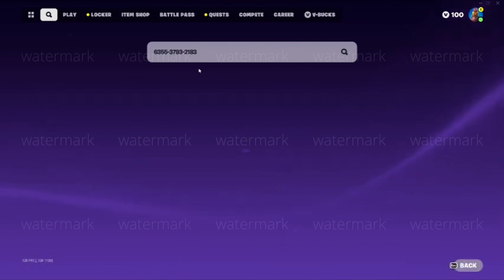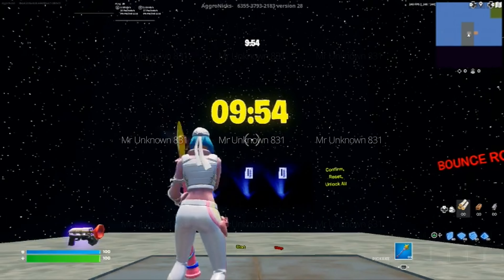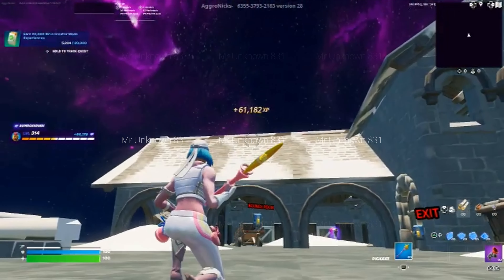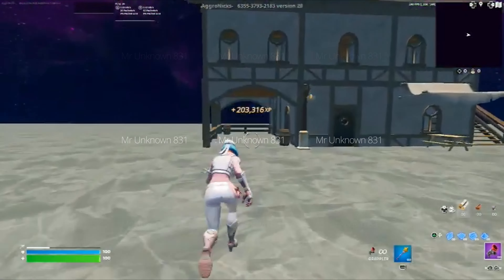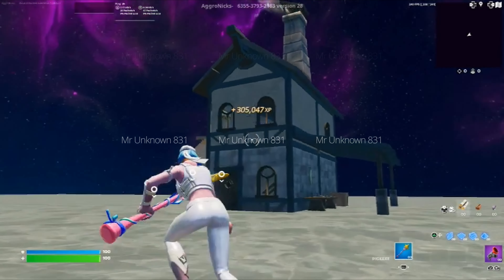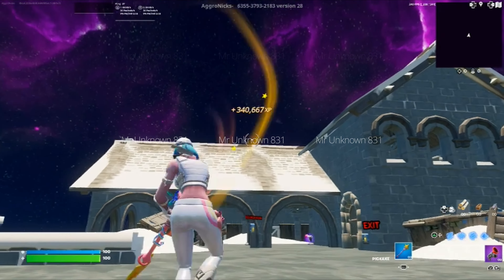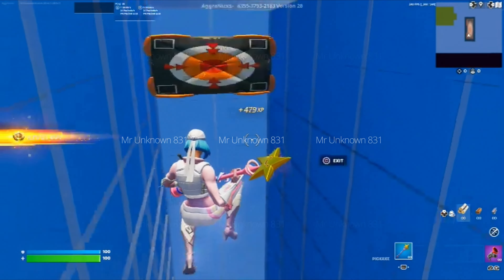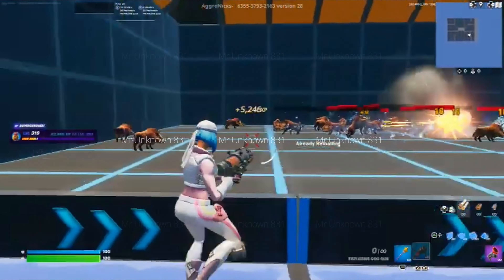XP GLITCH MAP FORTNITE x1M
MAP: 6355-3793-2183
.         . 𝙷𝚎𝚕𝚕𝚘 👋  👋  👋𝙴𝚟𝚎𝚛𝚢𝚘𝚗𝚎,
                       . 𝚃𝚑𝚒𝚜 𝚒𝚜 𝚖𝚎 : 🤵‍♂️

𝚃𝚑𝚒𝚜 𝙿𝚎𝚛𝚜𝚘𝚗 (🤵‍♂️ ) 𝙿𝚕𝚊𝚢𝚜 𝙶𝚊𝚖𝚎𝚜 𝚊𝚕𝚕 𝚝𝚑𝚎 𝚝𝚒𝚖𝚎:;[𝚂𝚘 𝚋𝚊𝚍 𝚊𝚝 𝚝𝚑𝚎 𝚐𝚊𝚖𝚎 "𝚂𝚝𝚒𝚕𝚕 𝚙𝚕𝚊𝚢 𝚝𝚑𝚎 𝚐𝚊𝚖𝚎"]

𝙳𝚎𝚝𝚊𝚒𝚕𝚜👓:
𝙱𝚎𝚏𝚘𝚛𝚎 𝚝𝚑𝚊𝚝 𝚝𝚑𝚎 𝚍𝚎𝚟𝚒𝚌𝚎💻 𝚝𝚑𝚊𝚝 𝚒 𝚞𝚜𝚎 𝚊𝚛𝚎 𝚑𝚎𝚛𝚎 :-

𝙻𝚊𝚙𝚝𝚘𝚙💻 : 𝙰𝚜𝚞𝚜 𝚃𝚞𝚏 𝟻𝟶𝟻 (𝙶𝚃𝚇 𝟷𝟶𝟻𝟶 𝟺𝙶𝙱 𝚅-𝚌𝚊𝚛𝚍)
𝙻𝚊𝚙𝚝𝚘𝚙 𝚂𝚙𝚎𝚌:
𝙶𝙿𝚄: 𝙶𝚃𝚇 𝟷𝟶𝟻𝟶 (𝟺𝙶𝙱 𝚅-𝚌𝚊𝚛𝚍)
𝙸𝚗𝚝𝚎𝚐𝚛𝚊𝚝𝚎𝚍 𝙶𝙿𝚄: 𝚒𝚗𝚝𝚎𝚕 𝚄𝙷𝙳 𝟼𝟹𝟶
𝙿𝚛𝚘𝚌𝚎𝚜𝚜𝚘𝚛: 𝙸𝚗𝚝𝚎𝚕 𝚒𝟻 𝟾𝟹𝟶𝟶𝙷

𝙼𝚘𝚞𝚜𝚎 🐭❌🖱️✔️ : 𝙳𝚎𝚊𝚝𝚑𝙰𝚍𝚍𝚎𝚛 𝙴𝚜𝚜𝚎𝚗𝚝𝚒𝚊𝚕 (𝚁𝚊𝚣𝚎𝚛)
𝙺𝚎𝚢𝚋𝚘𝚊𝚛𝚍 ⌨️ : 𝚉𝙸𝚈𝙾𝚄 𝙻𝙰𝙽𝙶 𝙺𝟼𝟷
𝙼𝚒𝚌/𝙷𝚎𝚊𝚍𝚙𝚑𝚘𝚗𝚎(🎤🎧): 𝙴𝚊𝚛𝚙𝚑𝚘𝚗𝚎 𝚏𝚛𝚘𝚖 "𝙰𝚕𝚌𝚊𝚝𝚎𝚕 𝟸𝟶𝟻𝟹𝙳"(𝙵𝚕𝚒𝚙 𝙿𝚑𝚘𝚗𝚎)
𝙴𝚍𝚒𝚝𝚒𝚗𝚐 𝚜𝚘𝚏𝚝𝚠𝚊𝚛𝚎: 𝙽𝚘𝚗𝚎(𝙸 𝚍𝚘𝚗'𝚝 𝚔𝚗𝚘𝚠 𝚑𝚘𝚠 𝚝𝚘 𝚞𝚜𝚎 𝚜𝚘𝚏𝚝𝚠𝚊𝚛𝚎)

.             .  IT'S GOOD TO HAVE YOU HERE ALL GUYS:
.SONG TAKEN FROM TIKTOK CREATOR -